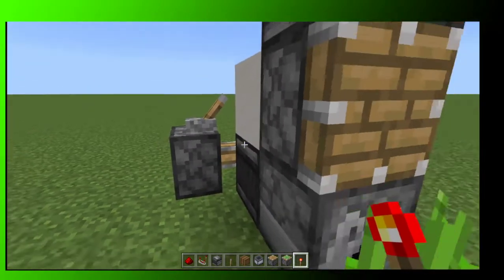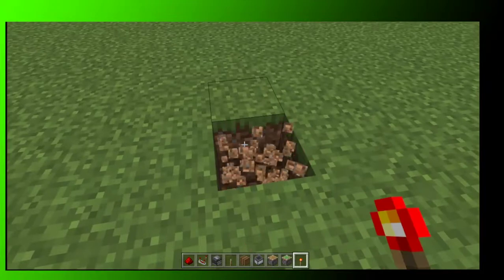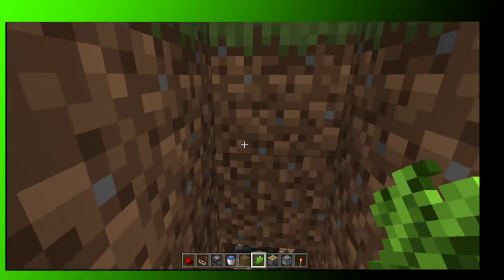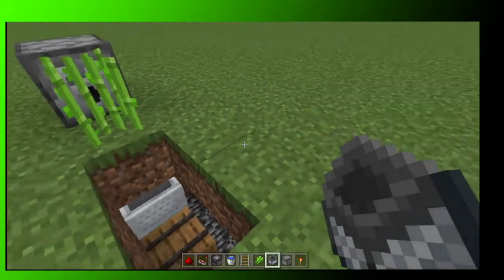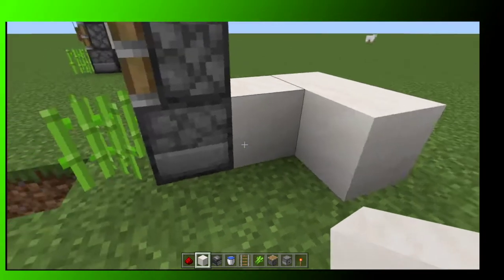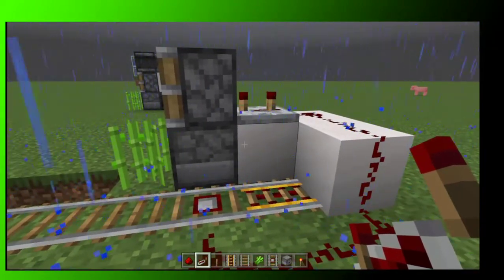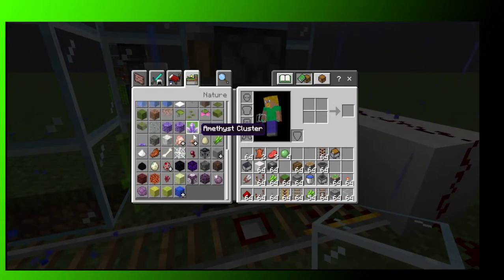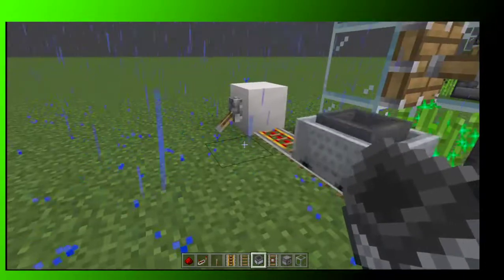Redstone rail challenge 2 sugar cane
lets do another tutorial this time sugar cane but lets use rails.
rail challenge 2 still more to com